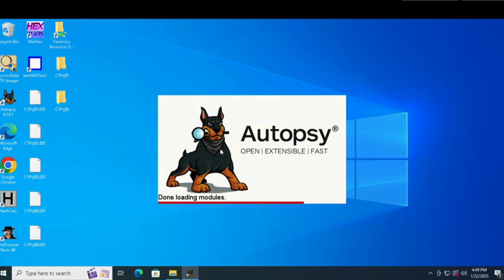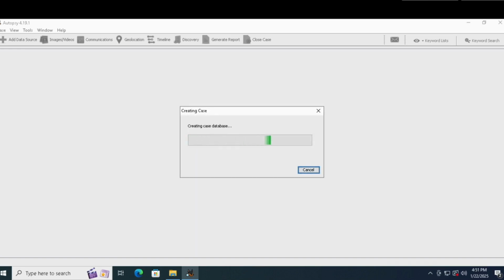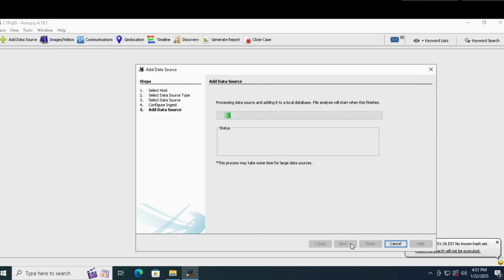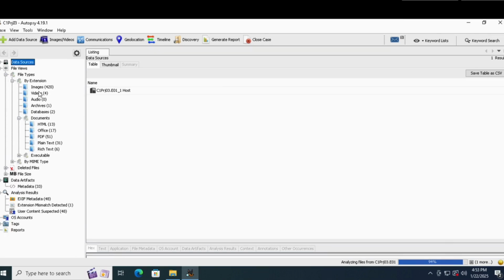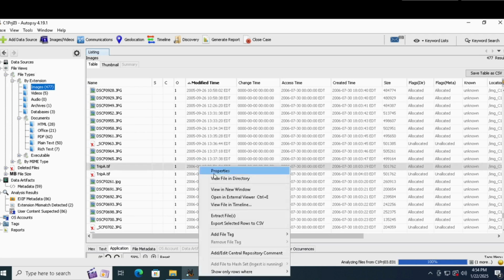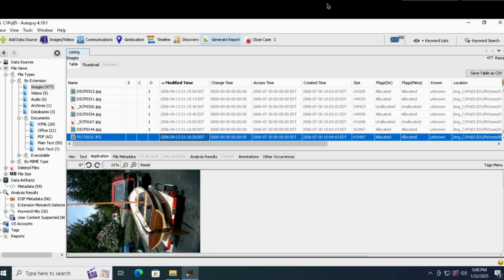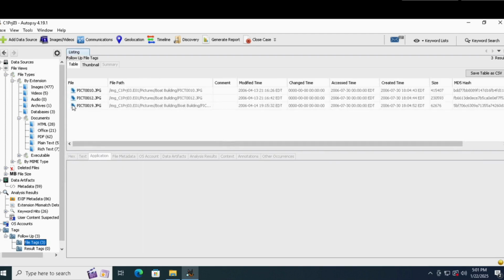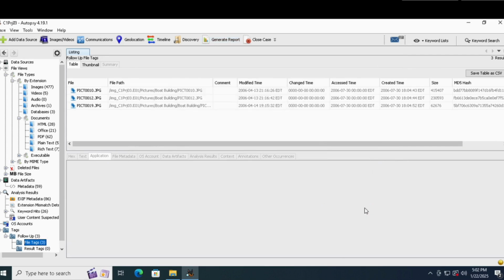Autopsy Lab: Recover Deleted and Allocated Files in Autopsy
In this digital forensics lab, we walk through the process of analyzing a forensic image of a USB drive using Autopsy, an open-source forensic tool. This tutorial focuses on identifying and extracting image files that may contain stolen trade secrets. The lab covers how to filter and sort files by date, tag relevant evidence, and generate a forensic report—essential skills for cybersecurity, digital forensics, and corporate investigations.

What You’ll Learn in This Lab:
How to create a forensic case in Autopsy
How to load and analyze a disk image
How to filter image files based on modification date
How to tag and extract relevant photos
How to generate a forensic report for legal review
Tools Used:
Autopsy – Open-source digital forensics software
Disk Image (C1Prj03.E01) – Forensic copy of the USB drive
File Type and Date Filters – To locate relevant image files
Scenario Overview:
You are an IT security specialist at Superior Sailmakers, a company that manufactures sails for sailboats. The HR Department has received an anonymous letter containing an old USB drive, alleging that a former employee stole trade secret images from ACE Sailboats before leaving the company. These images were allegedly used to secure a job at a competitor.

Your task is to use Autopsy to examine the USB drive image, identify image files modified in April 2006, extract relevant photos, and generate a forensic report for legal review. This lab simulates a corporate intellectual property theft investigation, helping you build practical forensic analysis skills.

More Digital Forensics Tutorials:
Explore in-depth cybersecurity labs, forensic investigation walkthroughs, and hands-on IT security training.

Have you worked with Autopsy before? Share your experience or ask questions in the comments.